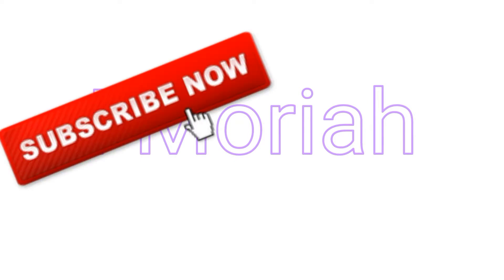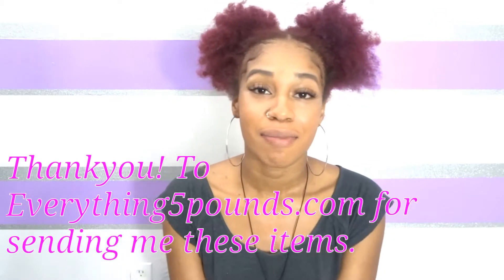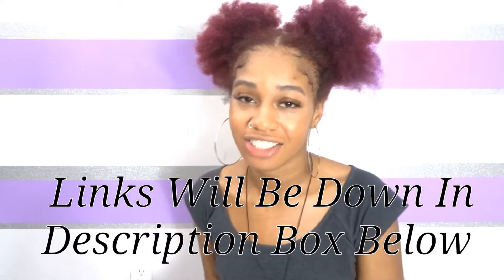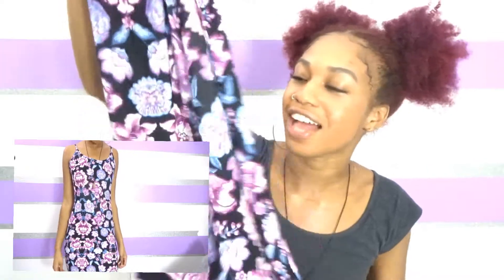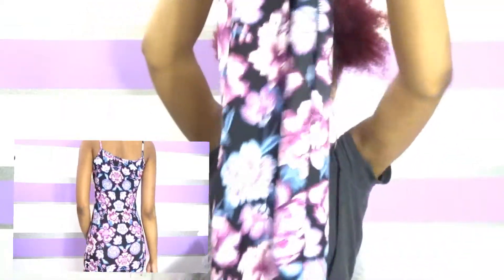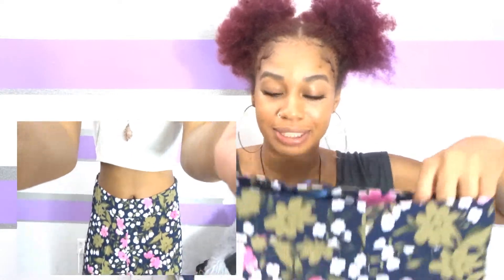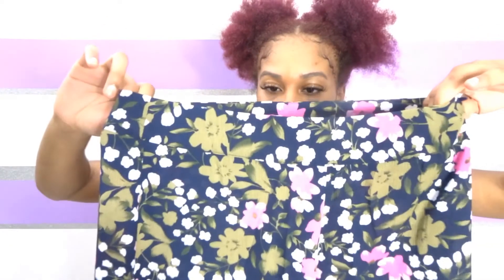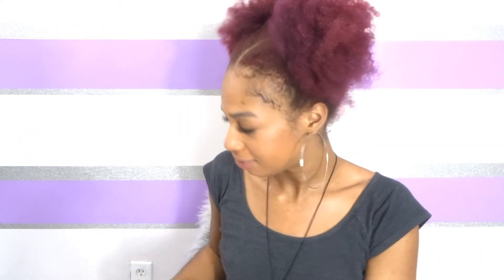EVERYTHING 5 POUNDS HAUL // IMoriah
Hey l♡ve!

Hey Queens

Thankyou! Everything5pounds for sending me these 4 items. I like all these clothing pieces , they are very comfortable and material is not cheap at all. They tons of styles to choose from. It is a UK based business so of course it'll be between $6-$7.50 (im not sure lol)

Size: 8uk

Thumbs Up!

Reviews, Video Promo etc..

Song: Celebrity- Walking Trophy